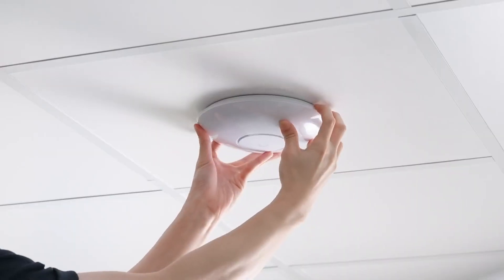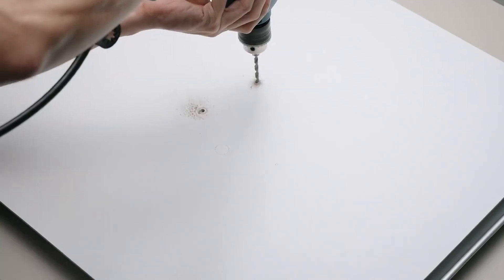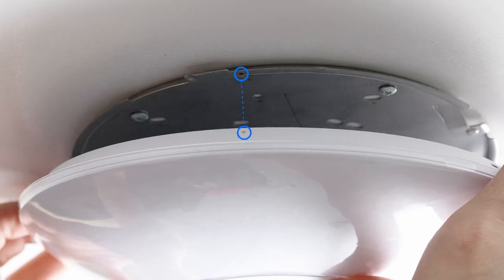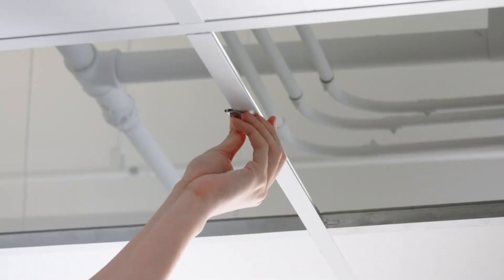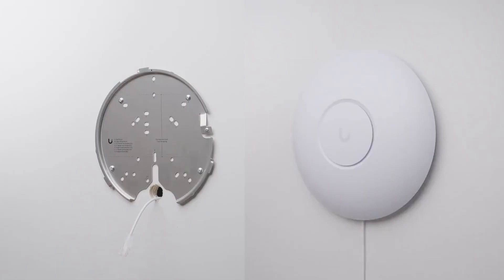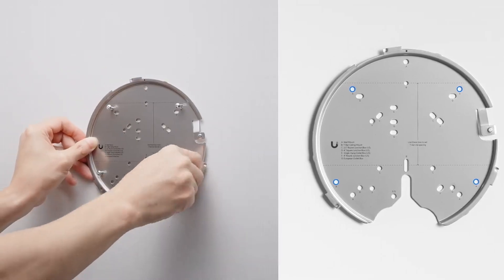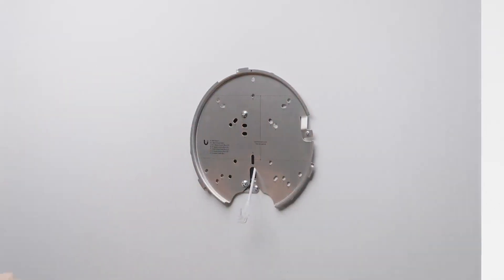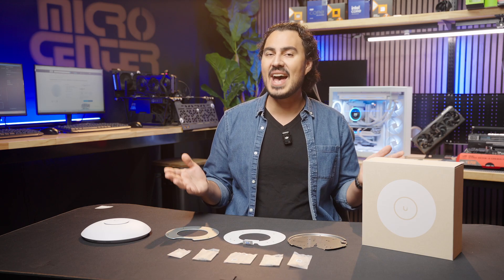How to install the Ubiquiti U7 Pro Access Point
Access points are key to spreading wifi access over a large area in your home or business.

Ubiquiti is one of the top names in networking and the U7 Pro Access Point is a sleek and power device to make sure internet is spread everywhere you need.

In this video Jordan breaks down how easy it is to install on your ceiling, t-mount, wall, or junction box!

CHAPTERS

00:00 -  Intro
00:05 -  U7 Mounting Materials
00:36 – How to install a U7 Access Point to a ceiling tile
02:22 – How to remove a U7 Access Point
02:35 – How to install a U7 Access Point to a T-Bar frame
04:11 – How to install a U7 Access Point to a wall
05:56 – How to install a U7 Access Point to a Gang Box
06:48 – How to Adopt your U7 Pro
07:20 – Check out all Ubiquiti products at Micro Center